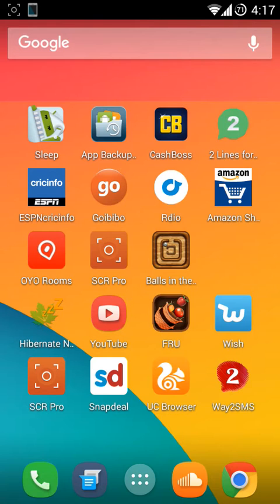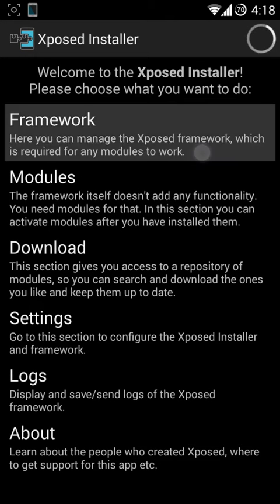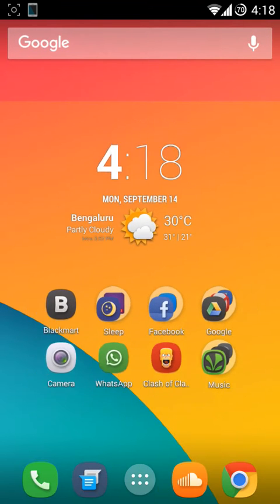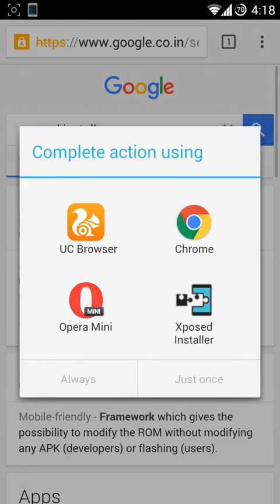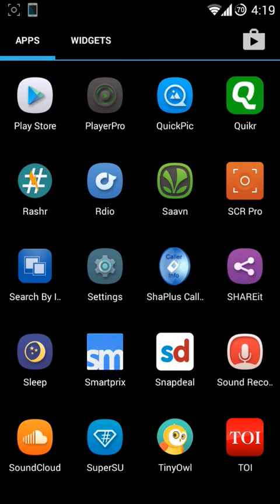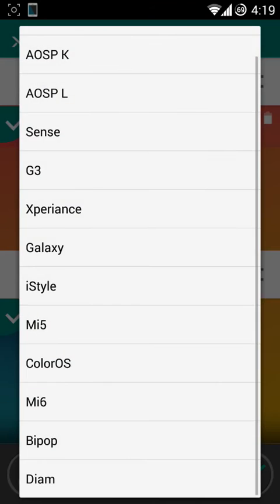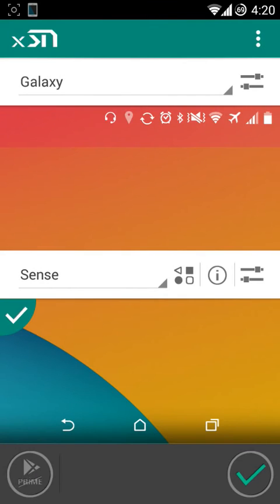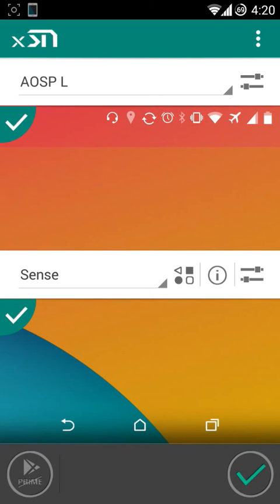How to change Status Bar style on any Android device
A simple yet powerful guide on how to customize your android phone. Learn how to use some powerful apps that can change the way your phone looks!

With XSTANA Status Bar can change the position of the icons in the status bar, you can change your ... You only have to activate Accessibility options Android.

Get Lollipop-Style Status Bar Icons on Android Jelly Bean